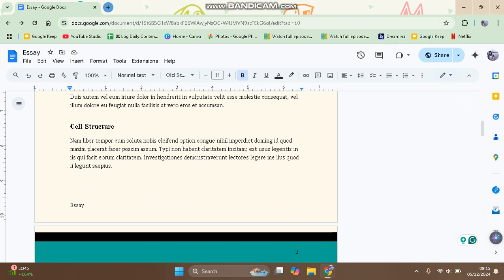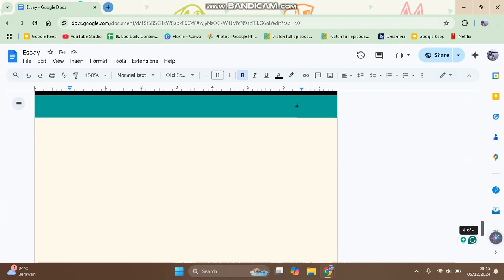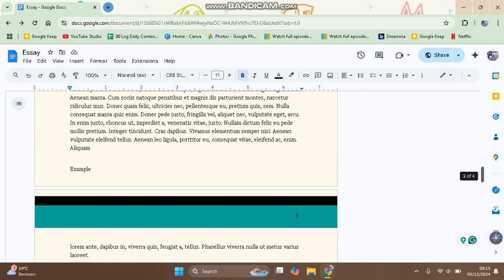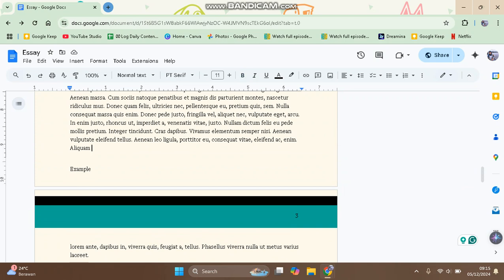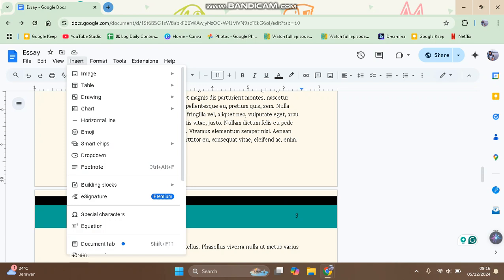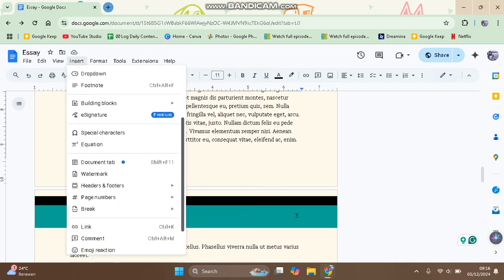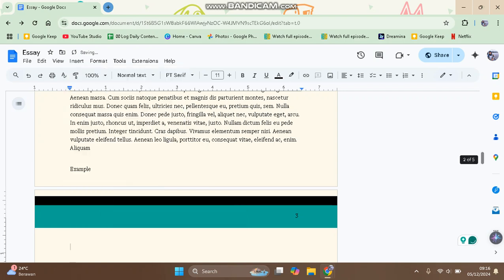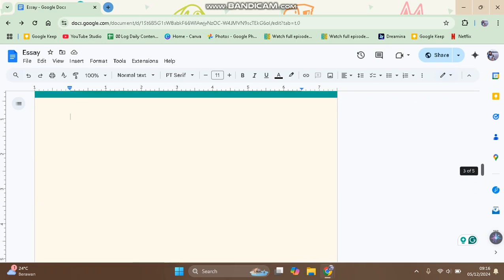❤️ GUIDE: How to Add a New Page in Google Docs | for Dummies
Want to expand your Google Doc? This simple tutorial will guide you through the process of adding new pages to your document